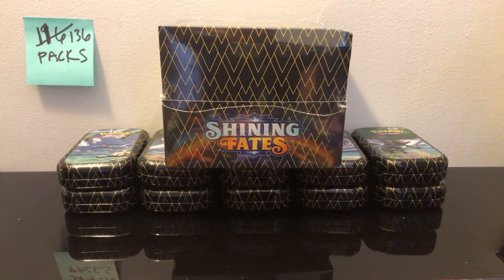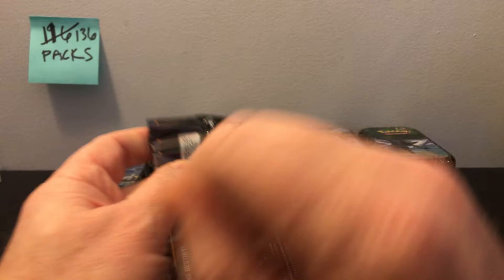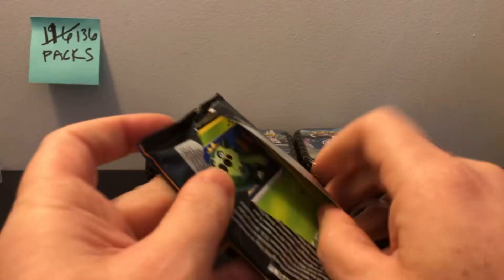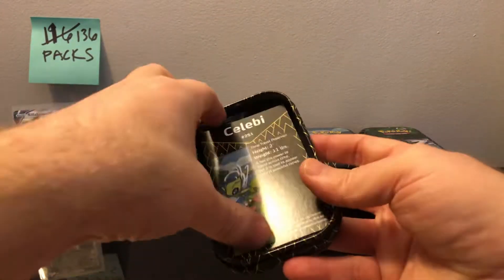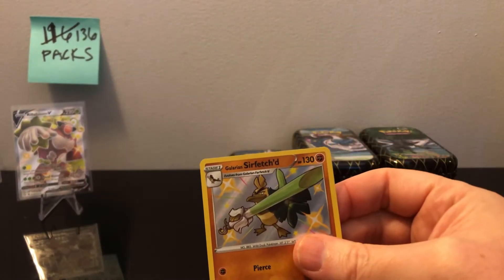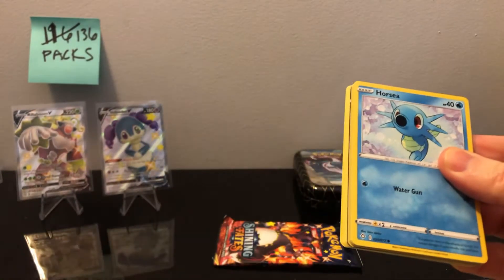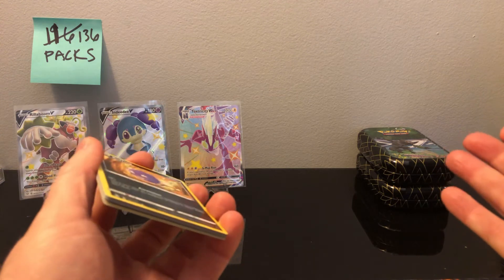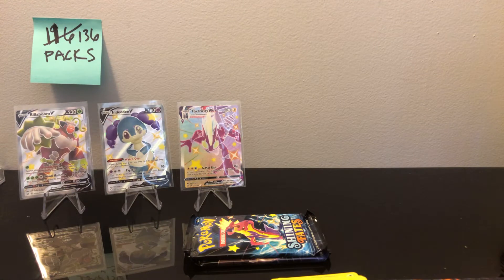Pokémon Shining Fates Mini Tin Display Opening #3 Still 🔥🔥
Another crazy opening with these Mini Tins. We've hit a Shiny Vmax in every display box so far!

Ebay Store: